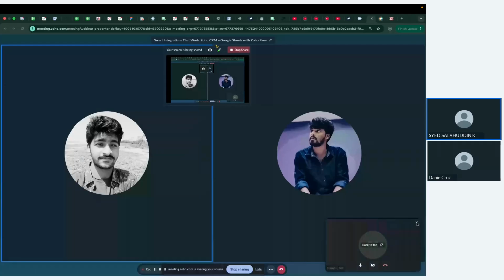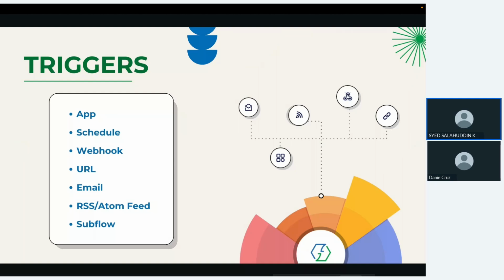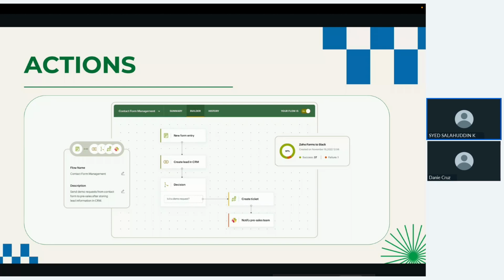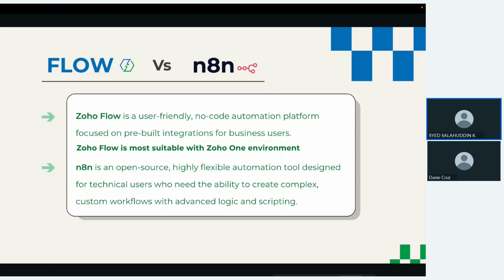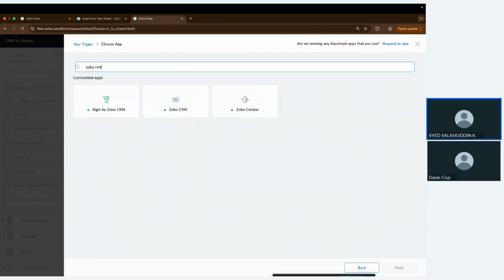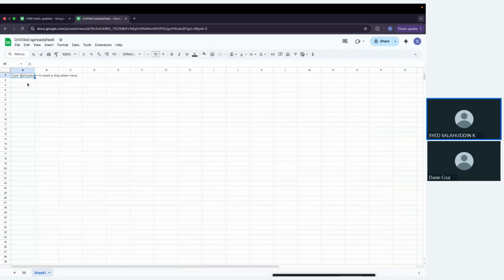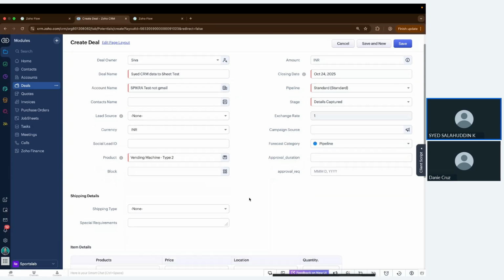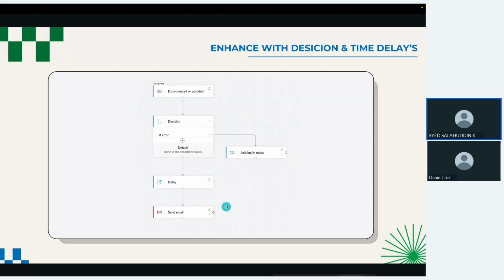Smart Integrations That Work: Zoho CRM + Google Sheets with Zoho Flow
Discover how to seamlessly integrate Zoho CRM with Google Sheets using Zoho Flow to automate data syncing, apply decision logic, and trigger timed actions effortlessly. Simplify your workflows and eliminate manual updates with smart automation.